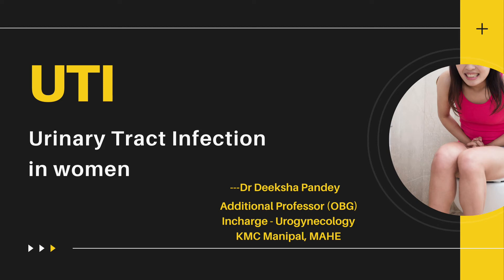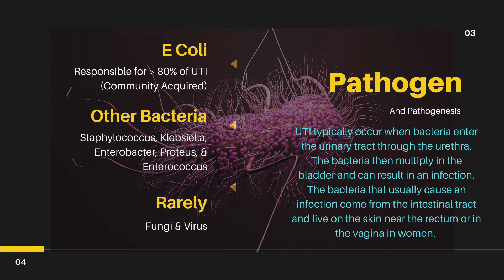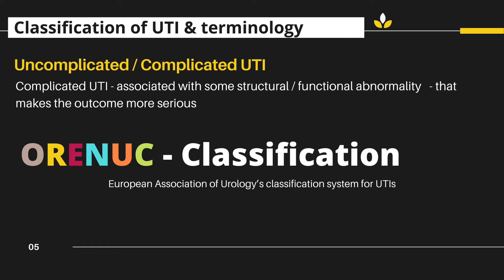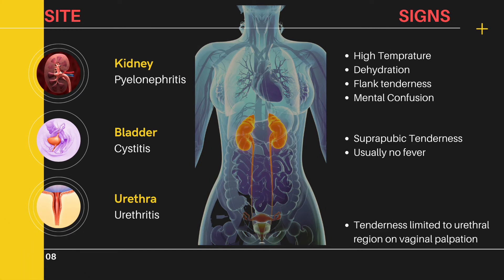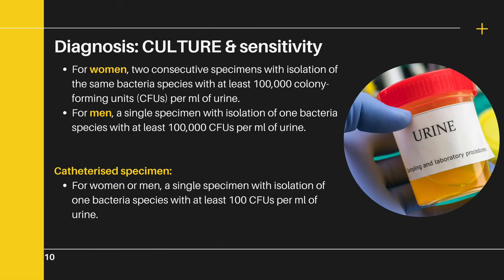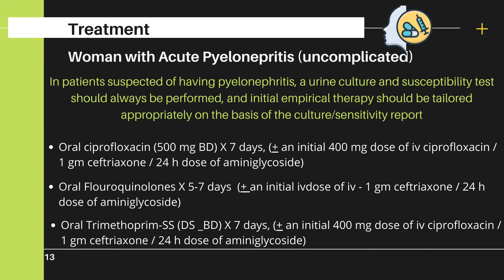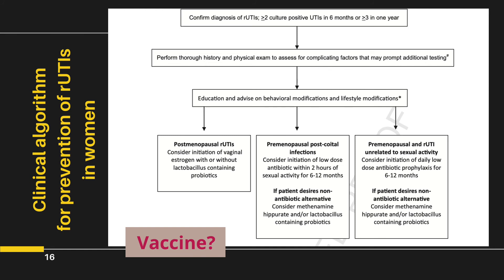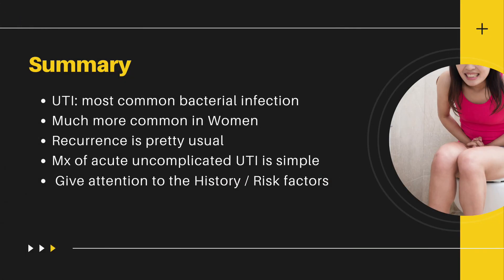Urinary Tract Infection in women | UTI in Women | Dr Deeksha Pandey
Here we discuss the minimum basic information about urinary tract infections, which every practitioner looking after women's health must know